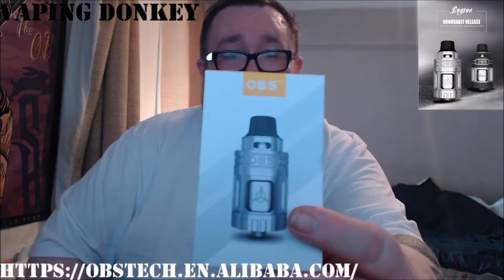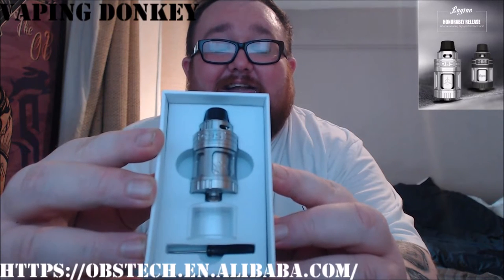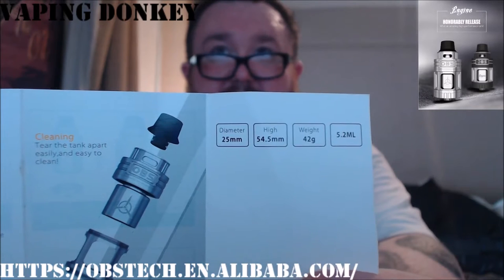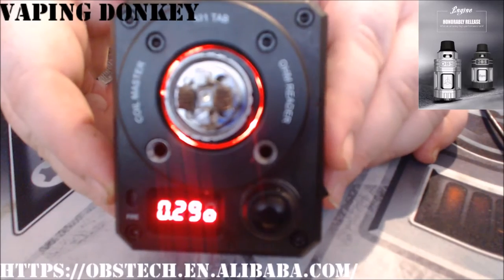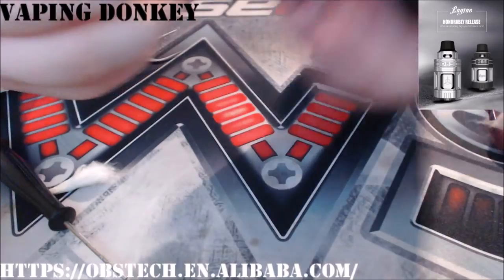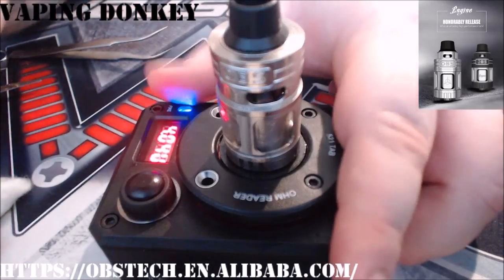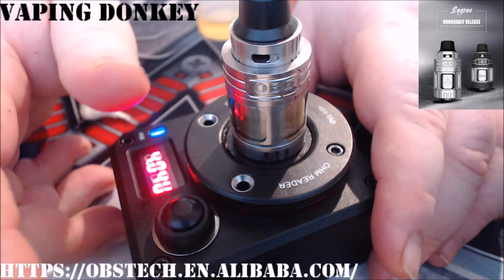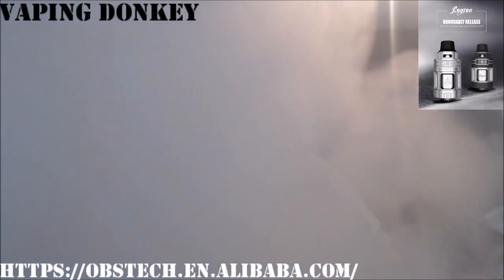OBS Engine RTA Review and Wicking Tutorial - Vaping Donkey Hardware Review